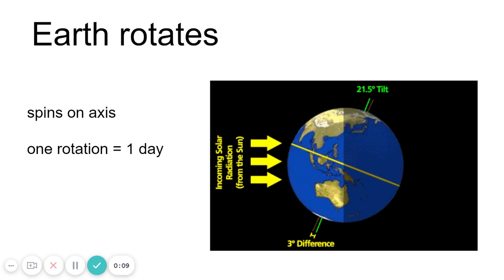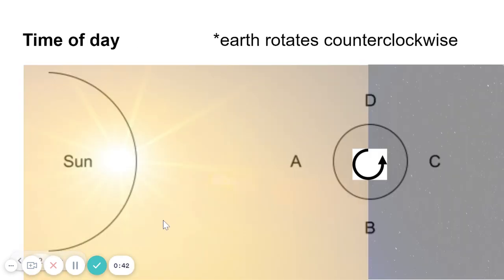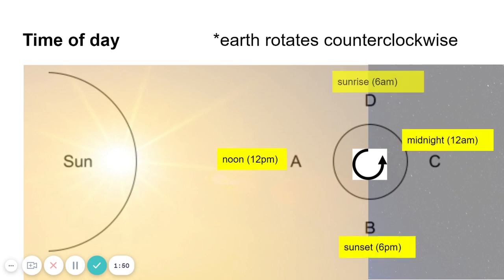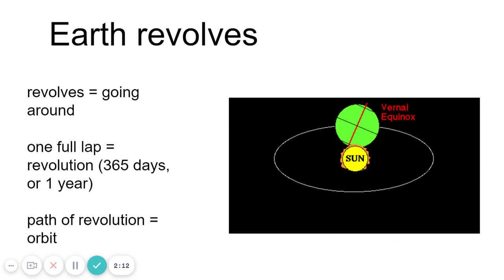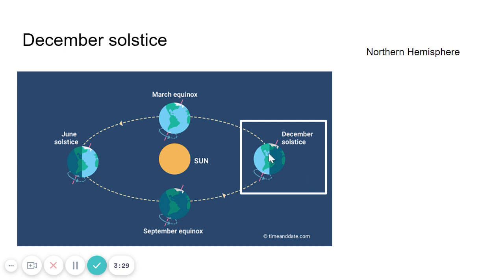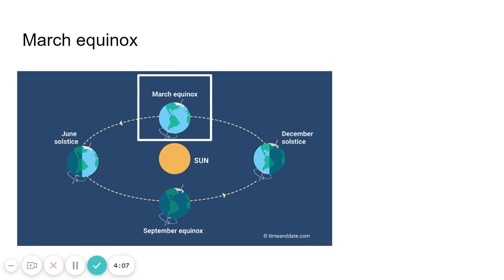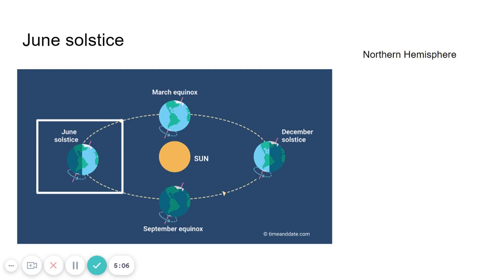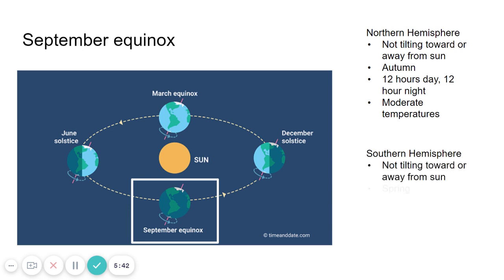Time of Day and Seasons crash course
quick video to help my students understand rotation and revolution of the Earth